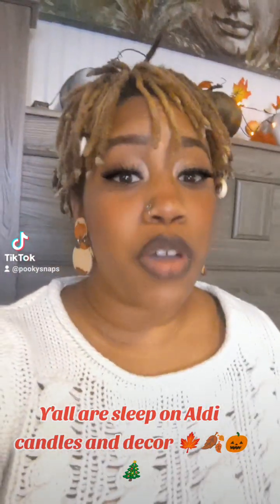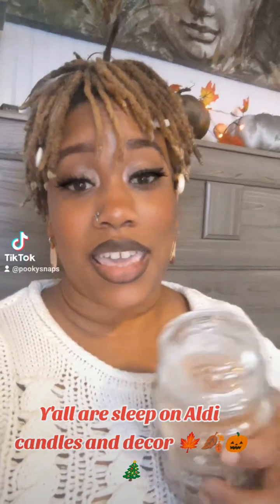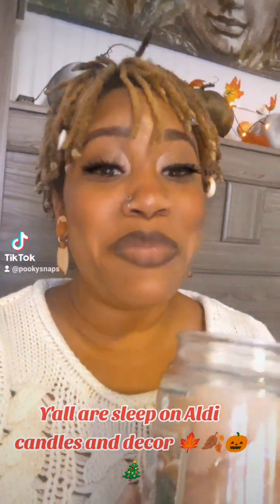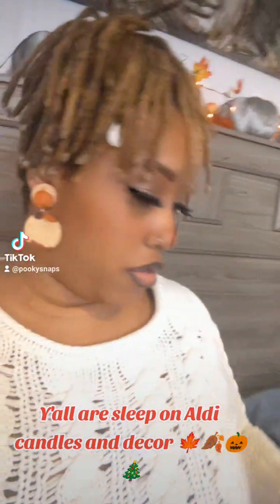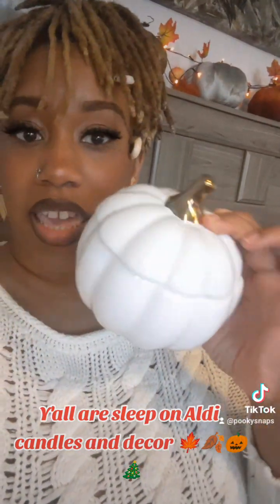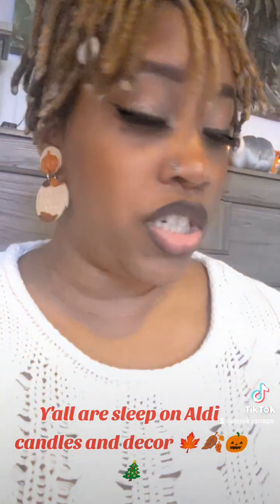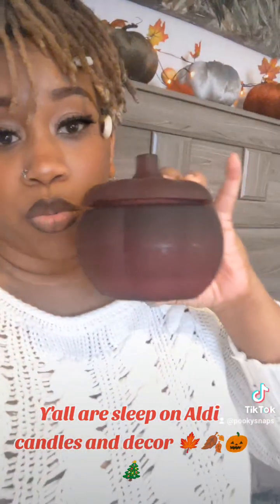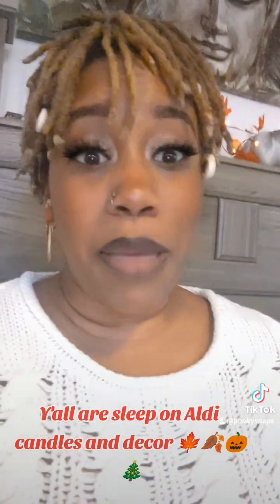I'm absolutely obsessed with Aldi candles even being a Bath and Body Works girl 🎃🎄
I am so obsessed with Aldi candles and decor the past few years. Their candles smell so freaking good and are definitely visually appealing, especially for the holidays!